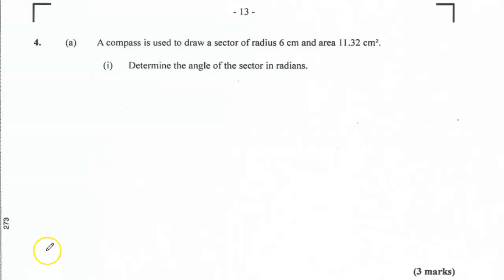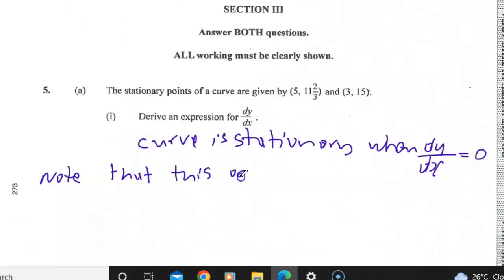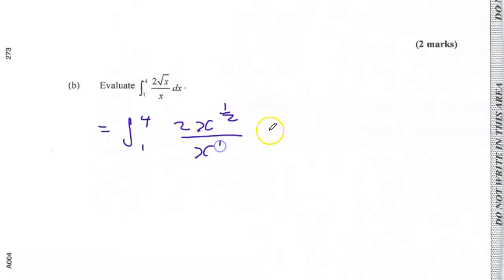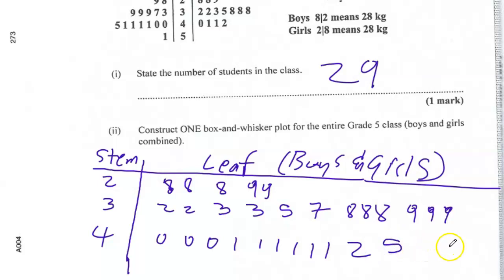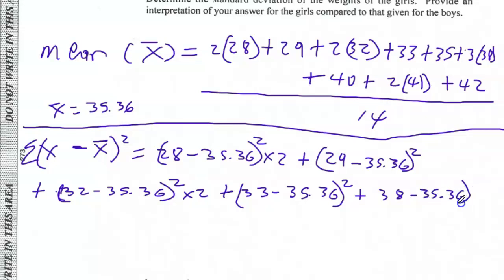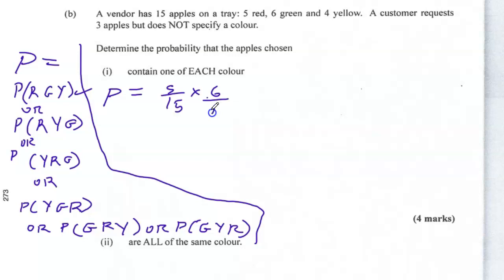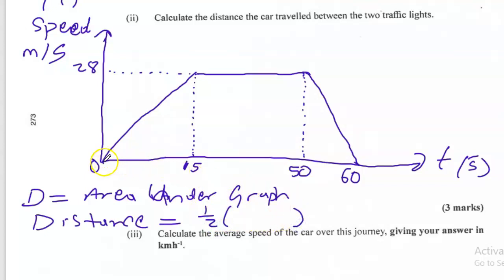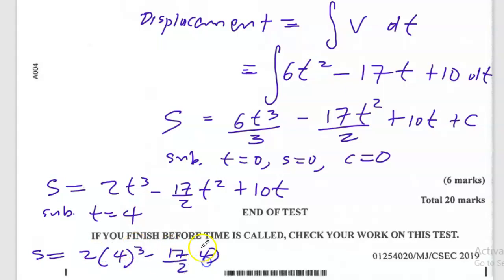CXC ADDITIONAL MATHEMATICS 2019 Exam: Fully Worked Solutions (Part 2) Q4 to Q8: Adobe Math Lab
CXC ADDITIONAL MATHEMATICS MAY 2019 Exam: Fully Worked Solutions (Part 2) Q4 to Q8: Adobe Math Lab
add math exam solutions
csec add math solutions
add math
additional math
cxc add math exam
exam solutions
math exam solutions
csec exam solutions
additional math exam solutions
additional math past paper solutions
math past papers
modulus functions
modulus inequalities
quadratic inequalities
quadratic expressions
quadratic equations
Cape Pure Math Unit 1
Pure Math
cxc math
Adobe Math Lab
adobe mathlab

adobe mathlab
Adobe Mathlab
Adobe MathLab

adobe mathlab
Adobe Mathlab
Adobe MathLab
cape pure math solutions
exam solutions
math solutions